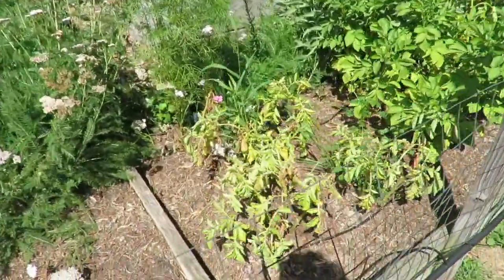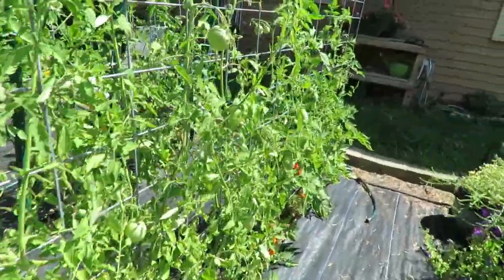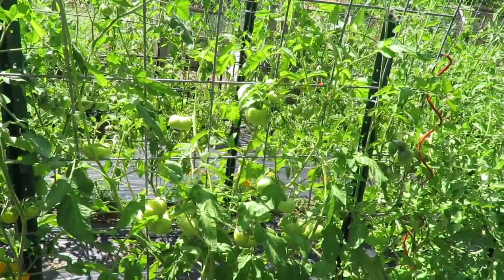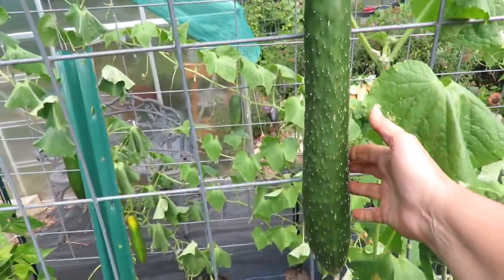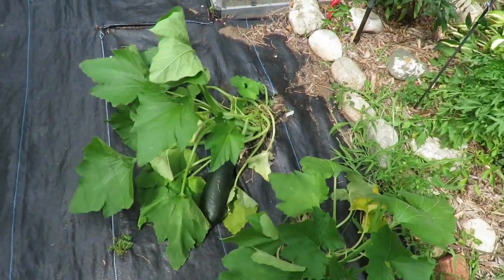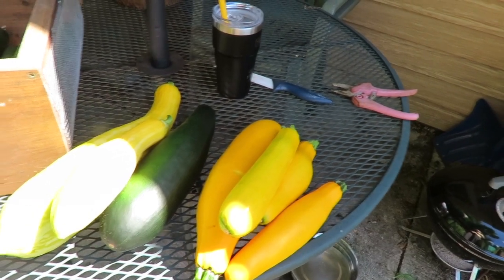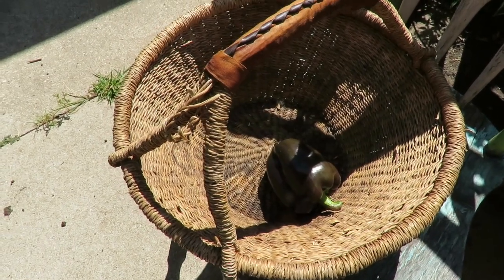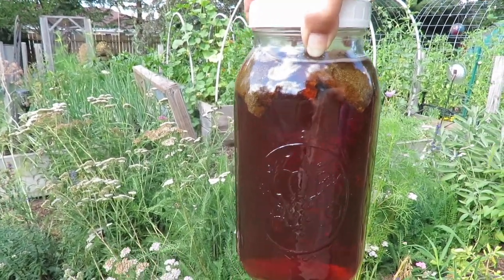A Harvest Tour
Join me as I walk through the garden, see what's ripe, and make the first full garden harvest of the season.